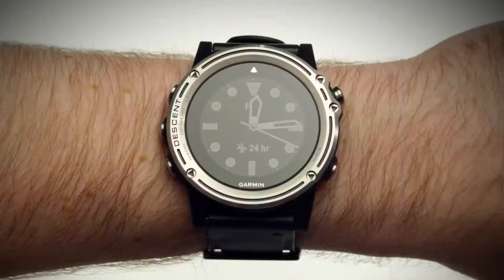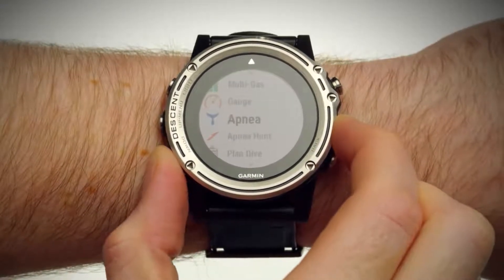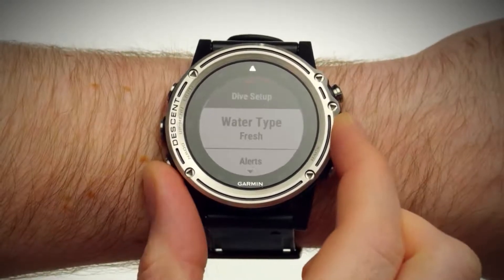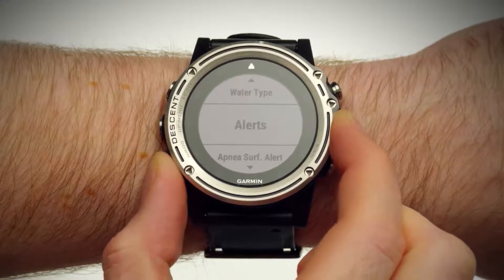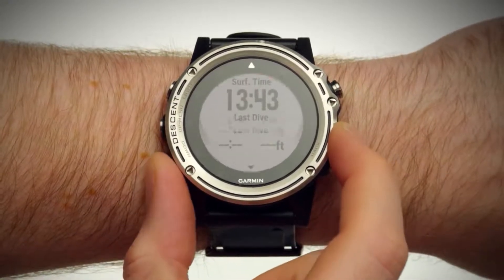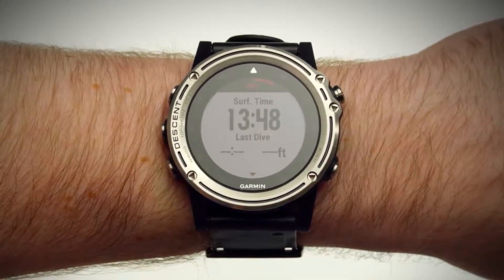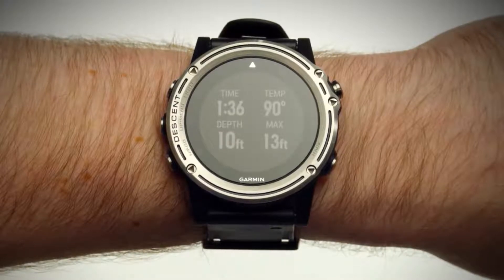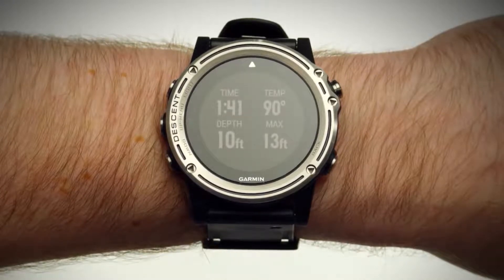Garmin Descent™: Apnea and Apnea (Hunt) Dive Mode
Whether you dive with or without tanks, in saltwater or freshwater, breathing nitrox, trimix or holding your breath — Descent is the intuitive, do-it-all dive computer you’ve been waiting for. Watch this video to learn about the apnea and apnea (hunt) mode – perfect for spearfishers.
• Premium full-featured dive computer with surface GPS1 in a sleek watch-style design; with bright 1.2” color display and TOPO mapping
• Built-in sensors include 3-axis compass, gyroscope and barometric altimeter as well as GPS and GLONASS capability that lets you mark your dive entry and exit points¹ for surface navigation
• Supports single-gas, multi-gas, gauge and apnea diving, including nitrox and trimix; plan your dives directly on the device
• Dive log lets you store and review data from up to 10,000 dives — and share online via Garmin Connect™ and its included mobile app
• Features Elevate™ wrist-based heart rate technology² with multisport activity profiles, performance metrics and smart notifications³
• Battery life: up to 21 days in watch mode, 12 days in smartwatch mode, 40 hours in dive mode and 20 hours in GPS mode